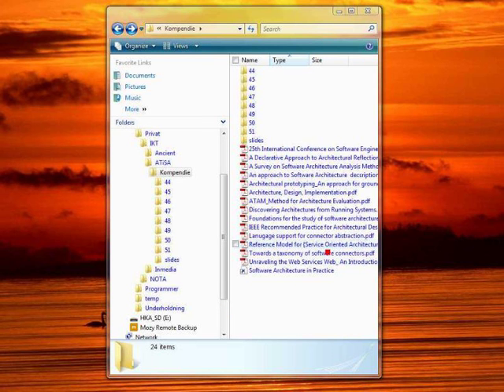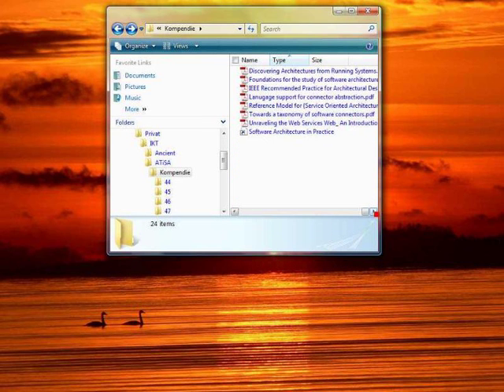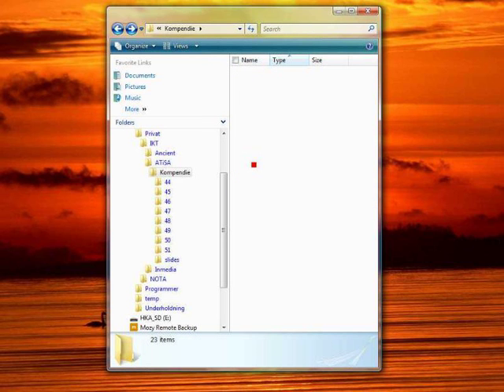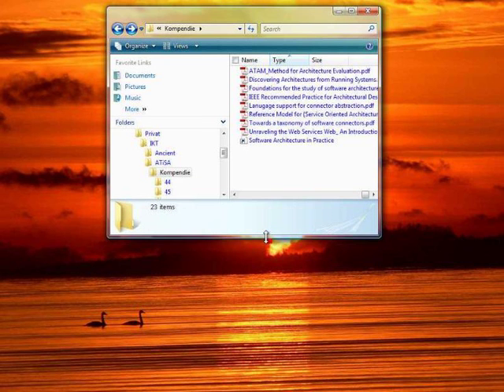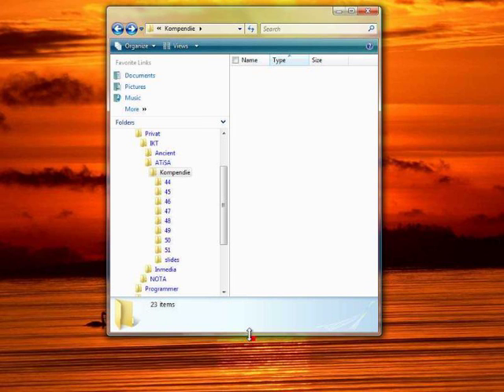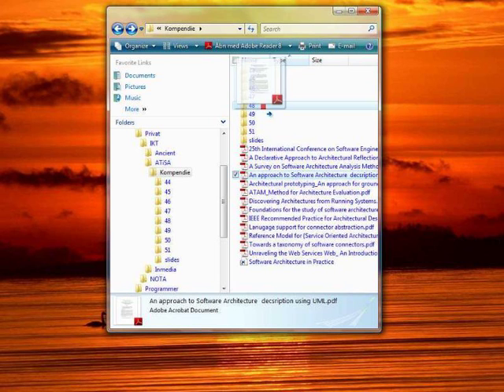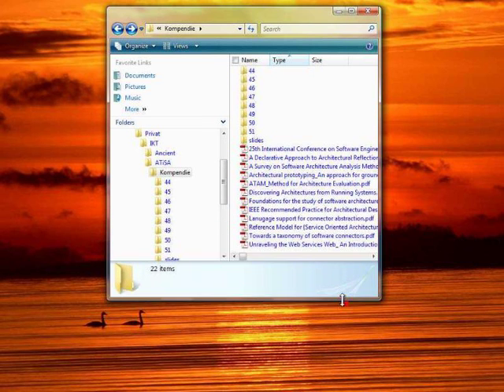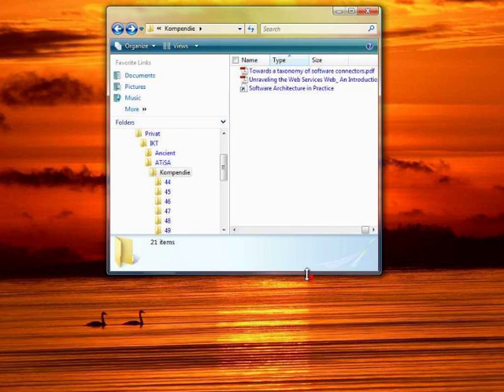Vista glitch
A glitch in the way Windows Vista Business handles folders in a window. Pretty annoying...! This is before SP1